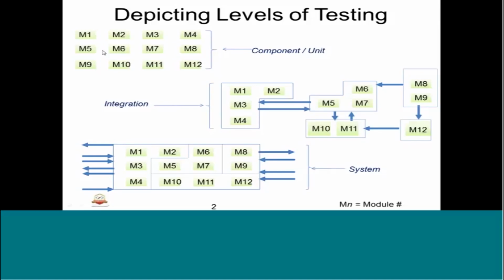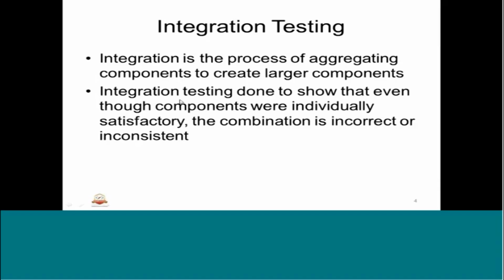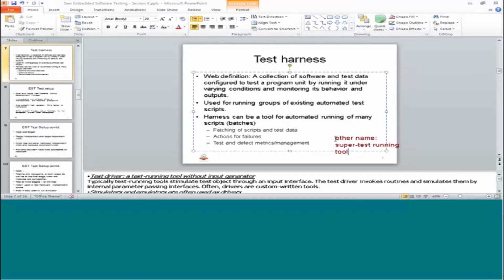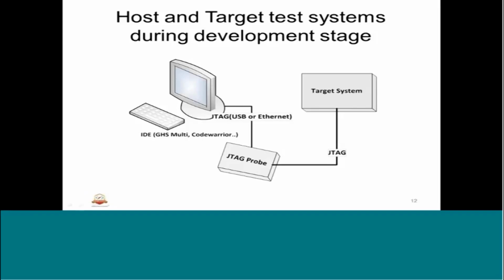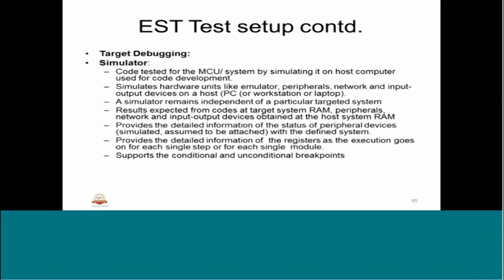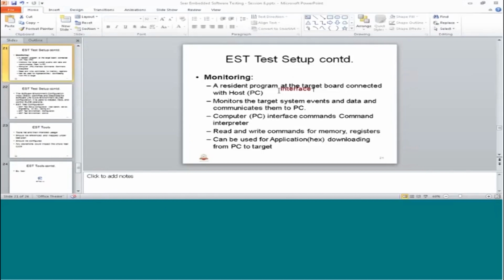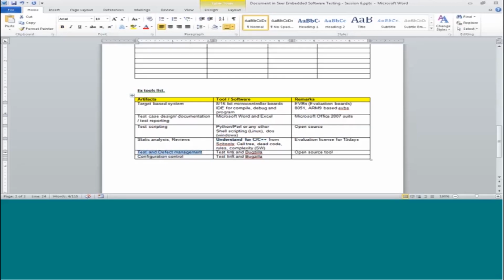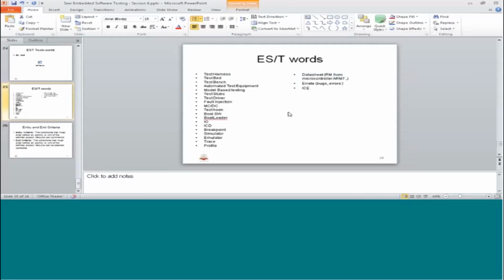Depicting Levels of Testing